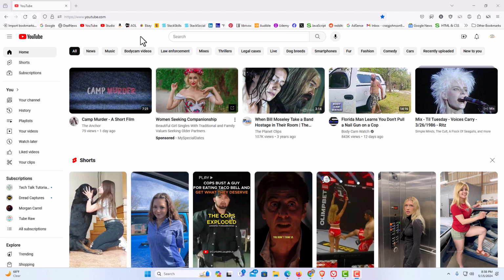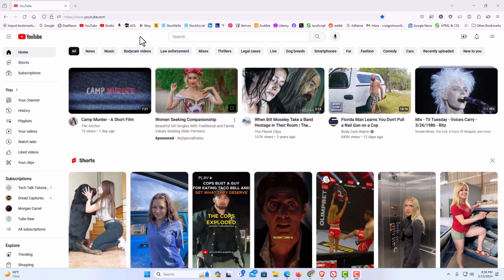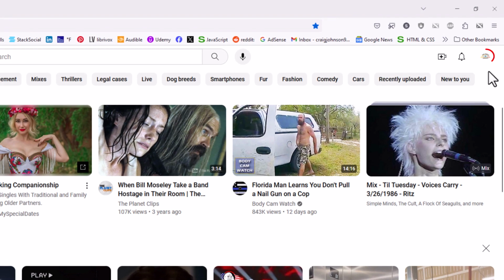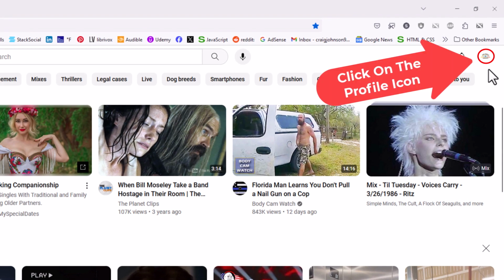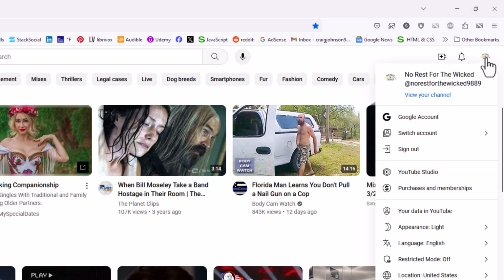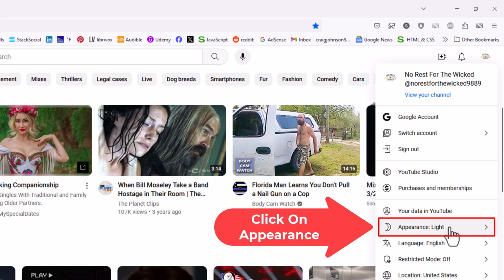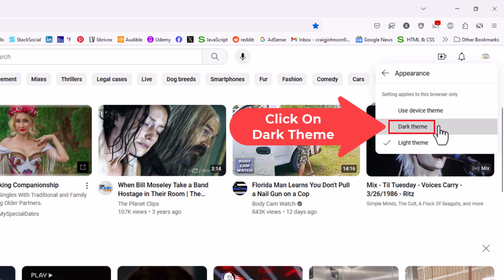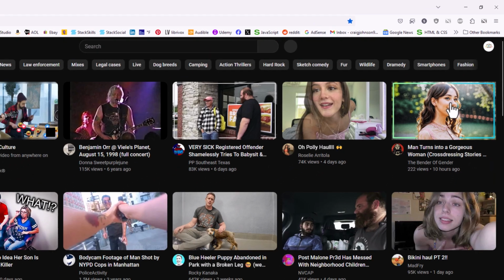How To Enable Dark Theme On YouTube Using A PC ( Browser Version) : Step-by-Step Tutorial👌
Illuminate Your YouTube Experience: Enabling Dark Theme on PC (Tutorial)

Discover how to transform your YouTube browsing experience with my step-by-step tutorial on enabling Dark Mode using a PC. Dive into the settings menu and learn how to toggle Dark Mode effortlessly, reducing eye strain and enhancing visual comfort during late-night browsing sessions. Let's optimize your YouTube interface for a sleek and stylish viewing experience on PC!

Simple Steps
1. Open your browser and go to the YouTube website.
2. Click on the "Profile Icon" in the upper right and choose "Appearance".
3. In the new dialog box that appears, click on "Dark Theme".

Chapters
0:00 How To Turn On Dark Mode On YouTube Using A PC
0:17  Open Your Browser And Sign Into The YouTube Website
0:27 Click On Your Profile Icon
0:37 Click On Appearance
0:47 Choose Dark Theme